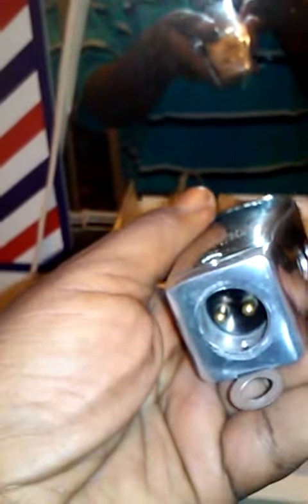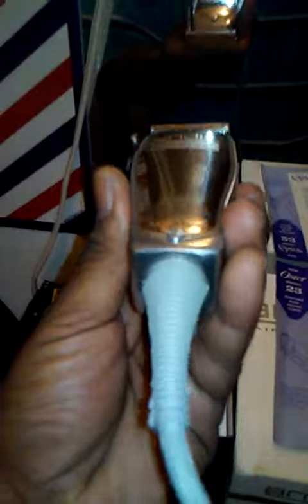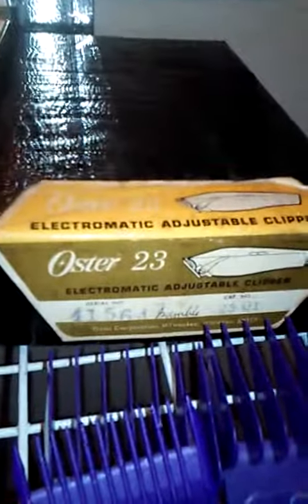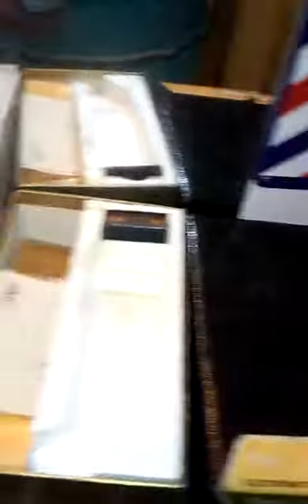Old school is better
Vintage clippers.